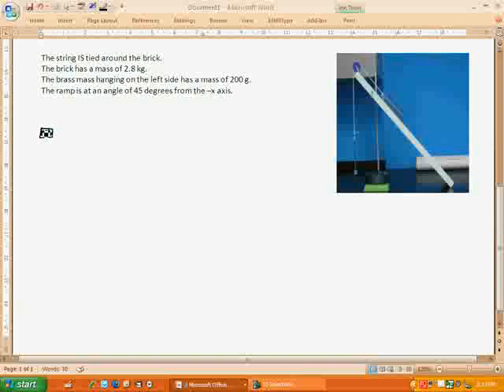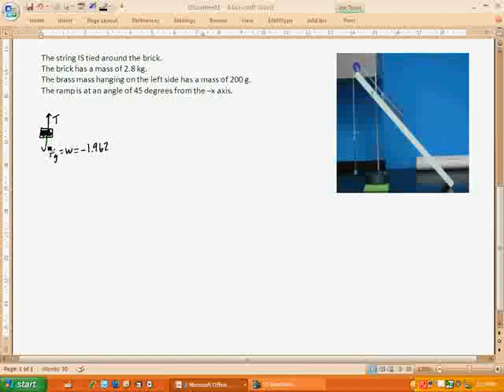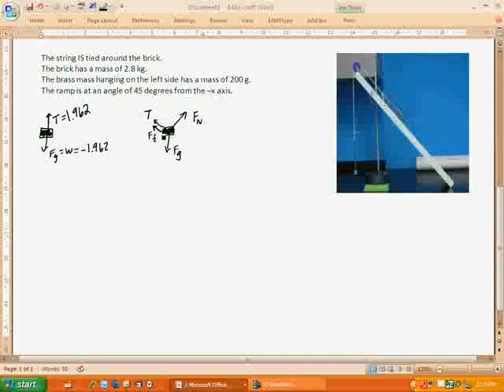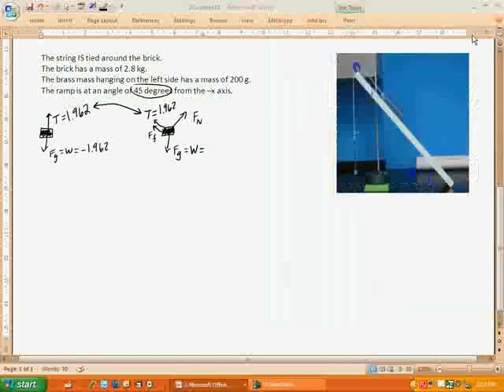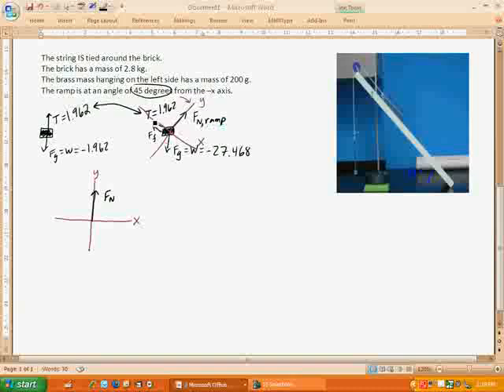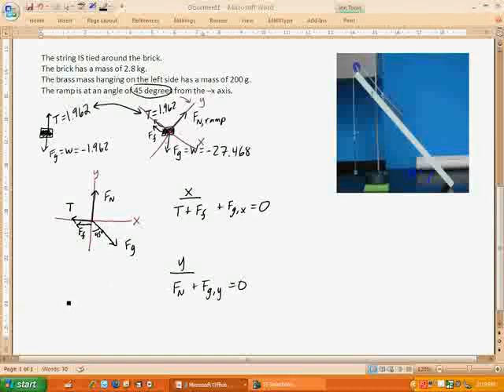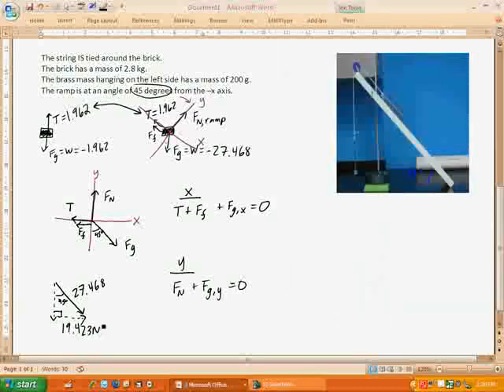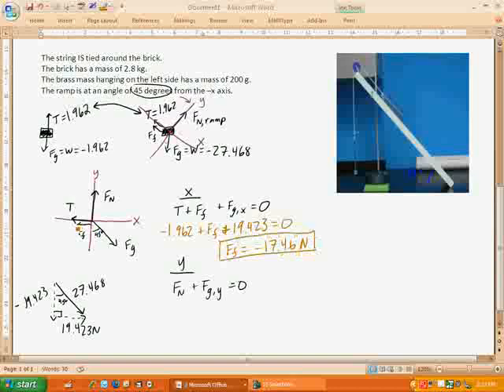BlockRampPulley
An example of how to balance and calculate forces for an object sitting on a ramp by tilting the axis.  Includes a rope with tension over a pulley